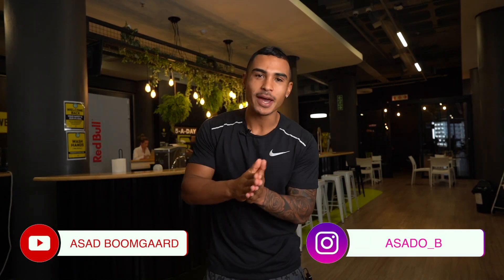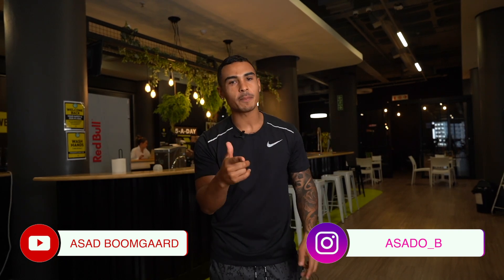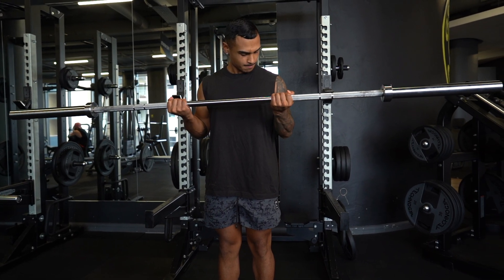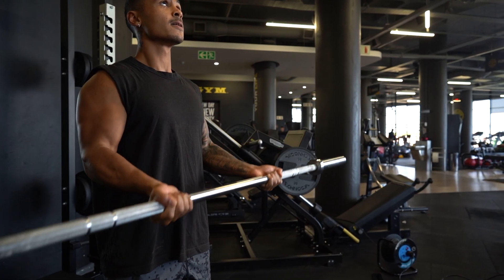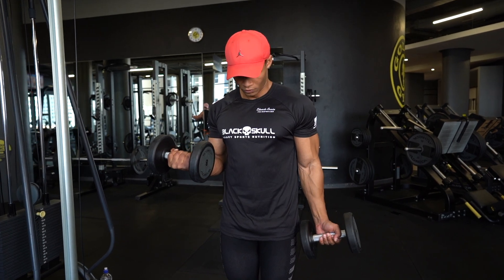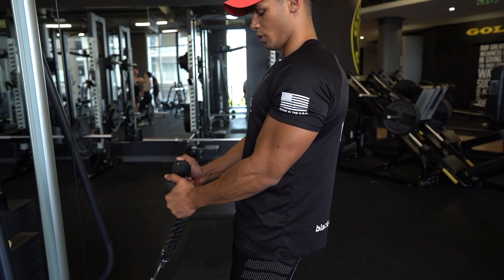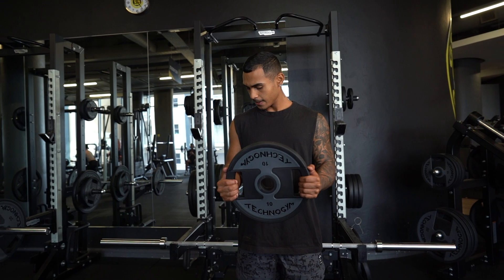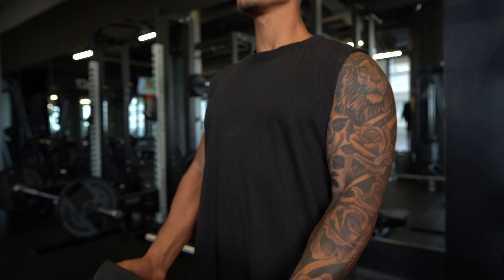How To Maximize Arm Growth | 3 Training Techniques To Grow Your Arms